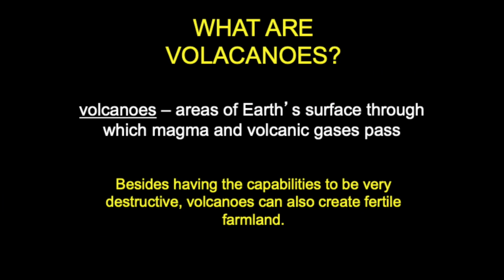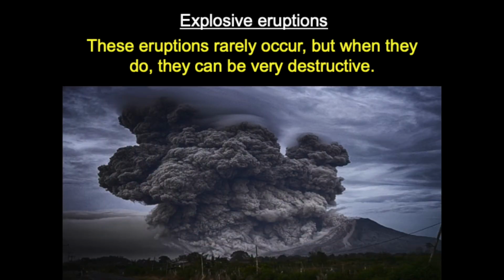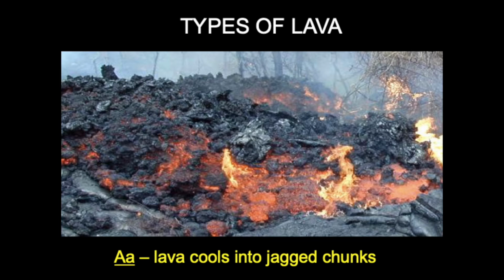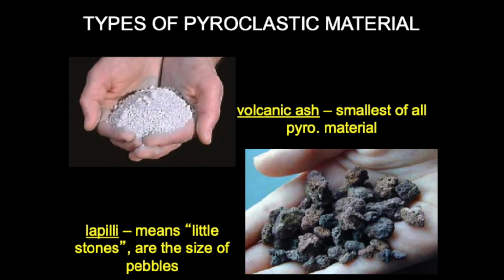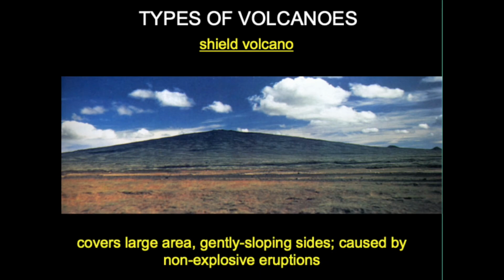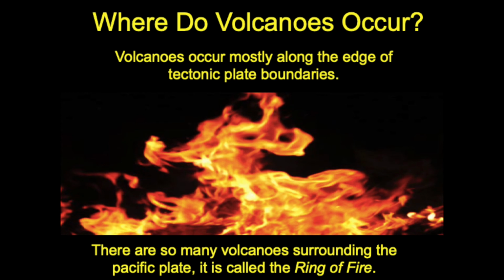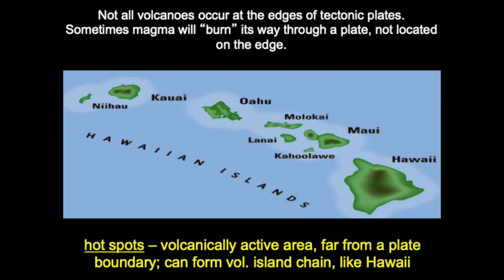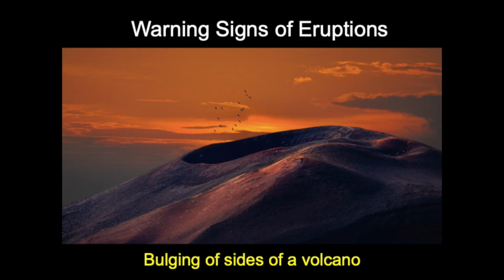Volcanoes PowerPoint with Audio Presentation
Explanation of volcanoes! This video has an audio-narration of our volcano powerpoint presentation!